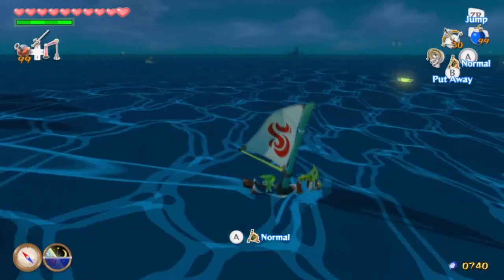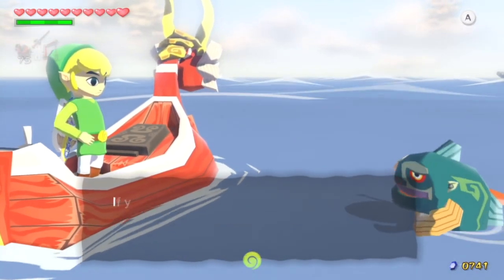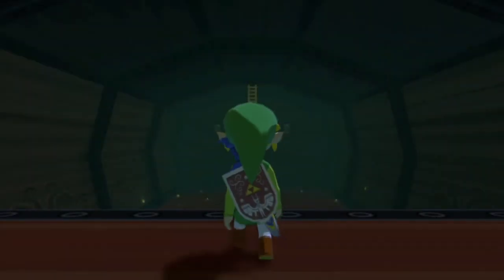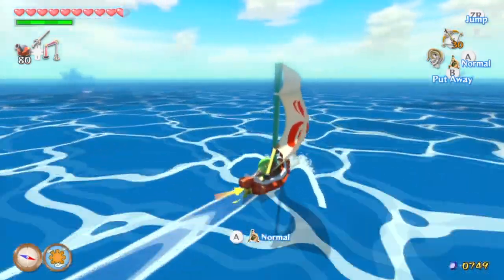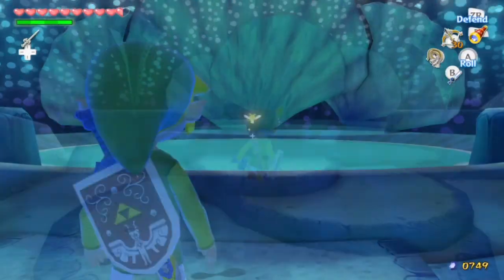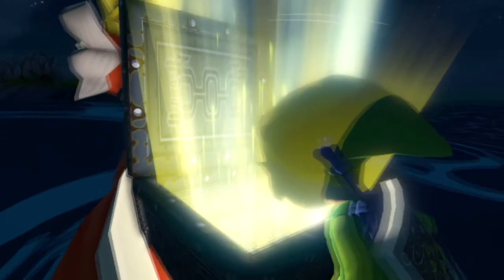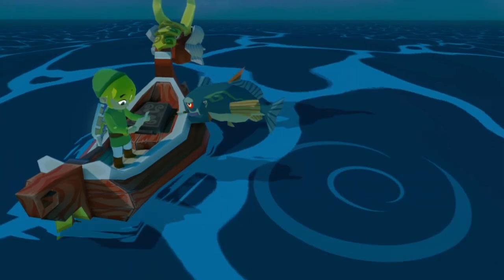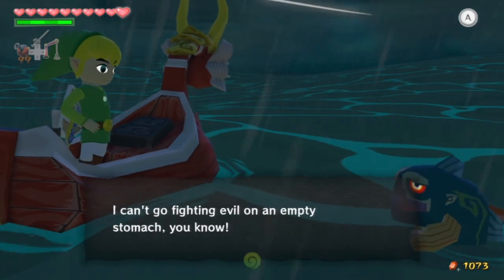The Legend of Zelda: The Wind Waker HD - Episode 23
In this episode, after our visit to the castle beneath the water, I thought it would be a good time to do some treasure hunting!